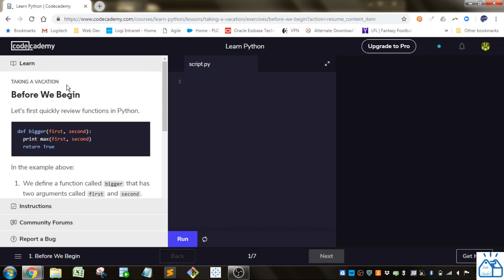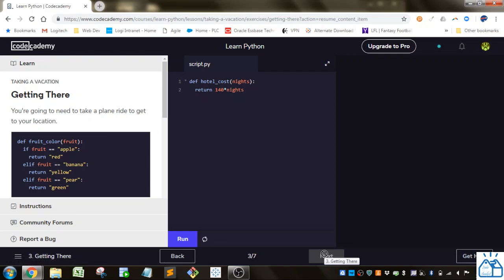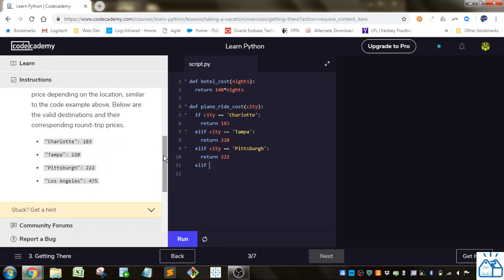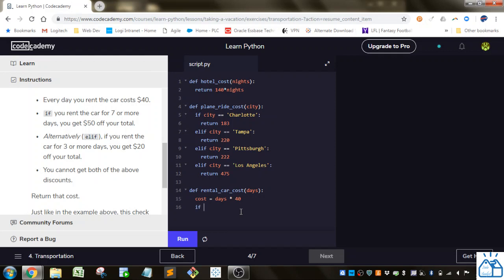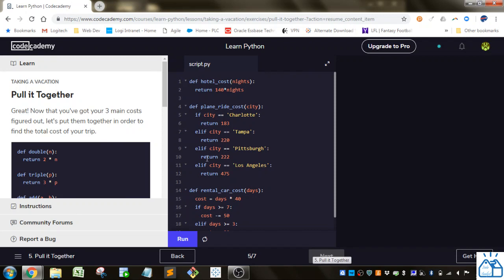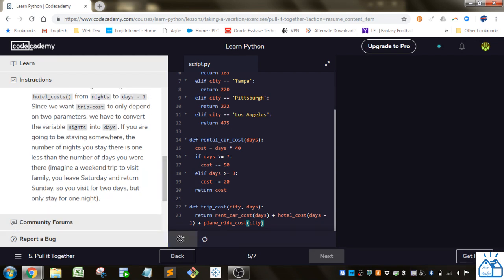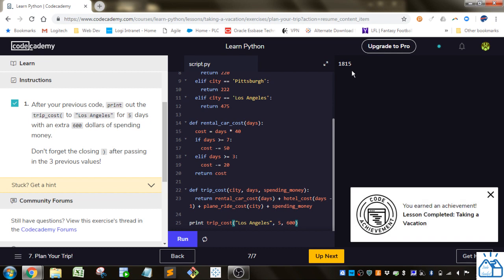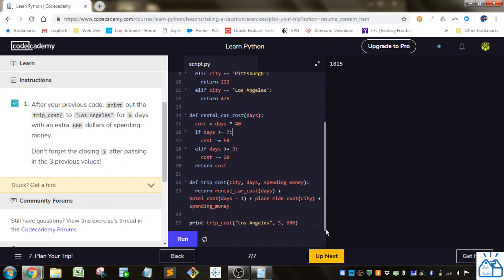Python - codecademy part 7 Taking a Vacation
Continuation of the codecademy Python coding exercises